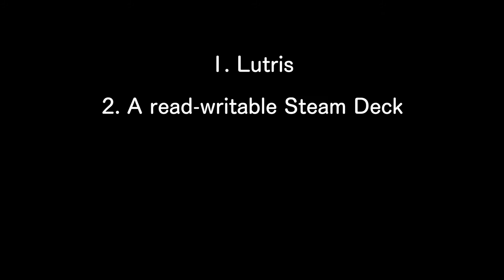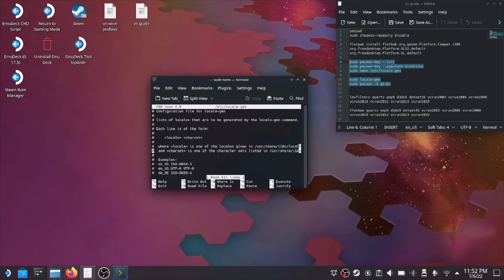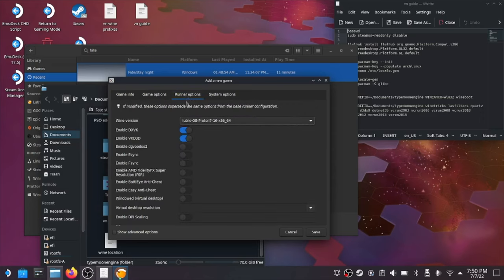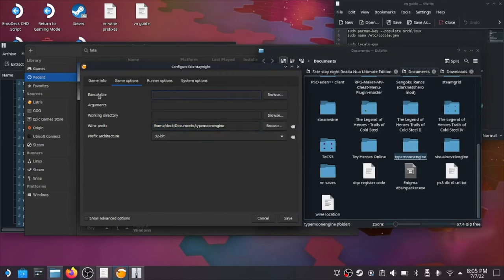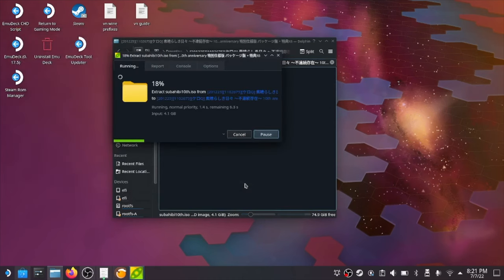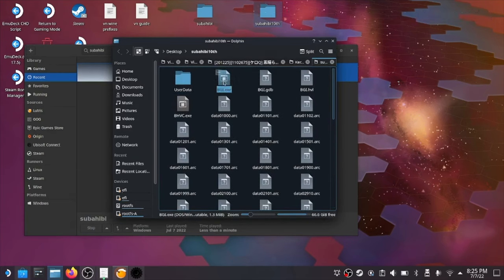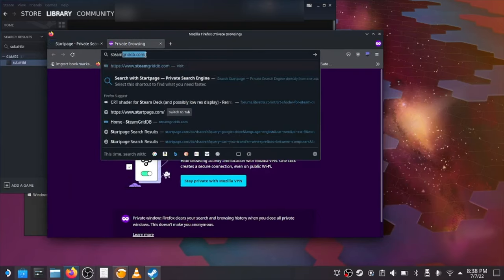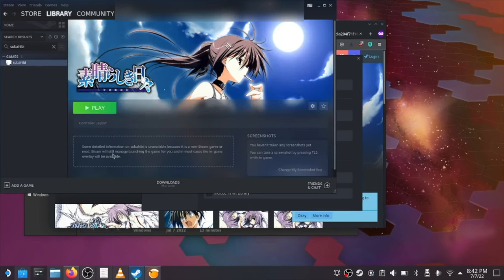The Definitive Steam Deck Visual Novel Guide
This guide shows you how to install any Visual Novel, including fan English-translations or Japanese VNs and play them on the Steam Deck-- no matter if it is a Steam or non-Steam VN.

There's also a BRAND NEW wiki for Visual Novels (PCGamingWiki but for VNs).

CHAPTERS
00:00 - Start
00:48 - Installing Lutris
01:28 - Making your Steam Deck Read-Writable
02:16 - Enabling JP Locale
03:25 - Setting up VNs in Lutris
09:39 - Installing a Visual Novel from ISO + Japanese Only VNs
11:05 - Putting JP Locale inside of Lutris for JP VNs
14:01 - Adding the VN to Steam Game Mode

Download Lutris from Discover Store (the blue shopping cart icon on your Taskbar) -- it's free.

DO NOT USE COMMAND (outdated):
flatpak install flathub org.gnome.Platform.Compat.i386 org.freedesktop.Platform.GL32.default org.freedesktop.Platform.GL.default

⭐ You can also download ProtonUP from the Discover store to have access to more Wine/Proton versions in Lutris and Steam in general. Useful to have.

MAKING STEAM DECK READ-WRITABLE
passwd
sudo steamos-readonly disable

INSTALLING JAPANESE LOCALE
sudo pacman-key –init
sudo pacman-key –populate archlinux
sudo nano /etc/locale.gen
sudo locale-gen
sudo pacman -S glibc (use if you get an error)

SETTING UP THE TYPEMOONENGINE WINE PREFIX (no popups, -q means quiet install)

WINEARCH=win32 wineboot

winetricks -q --force lavfilters d3dx9 dotnet35 vcrun2003 vcrun2005 vcrun2008 vcrun2010 vcrun2012 vcrun2013 vcrun2015

⭐  You can now use any Proton GE version. Ideally, select any at or above Proton GE 7.16

SETTING UP THE VISUALNOVELENGINE WINE PREFIX (no popups, -q means quiet install)

WINEARCH=win32 wineboot

winetricks -q --force d3dx9 dotnet35 vcrun2003 vcrun2005 vcrun2008 vcrun2010 vcrun2012 vcrun2013 vcrun2015 && winetricks ffdshow

You'll get a separate popup for ffdshow. Please take the time to check every codec one by one.

JP LOCALE (NEW!!)

You will no longer need to set LC_ALL = ja_JP.UTF-8 in any VN anymore. It's now built-in Lutris!

To do this, please run the following commands in the Terminal!

flatpak config  --system --set languages 'en;ja'
flatpak config  --user --set languages 'en;ja'
flatpak update

After, you will see a new Locale Option Drop Down Menu in the System Options tab in the Lutris game config.

JP LOCALES IN LUTRIS (outdated - DON'T USE)

LC_ALL | ja_JP.UTF-8
TZ | Asia/Tokyo

(The | denotes the next field in the table Environment Variable table)
Enter or Tab to save the field.

🚂 For Steam-added games:

Right click the game, select Properties, and find Launcher Options.

Inside of the Launcher Options text box, enter in:

LANG=ja_JP.UTF-8 %command%

Then, close the window.

adapted to Steam Deck exclusively.

FAQS will be listed here~

Questions I anticipate:

Q: How do I install FATE STAY NIGHT [REALTA NUA]?

❗ The patch download when you combine the files together WILL fail. The install will still work though:

You'll need to download the manual patch install in the same github page (1.4gb) and manually add it to Fate Stay Night's folder.

⭐ In the video, I also mention using Widescreen instead of the normal aspect ratio for Fate. This is entirely for aesthetic reasons to fill in the whole screen, though you might want to revert to the normal aspect ratio if you encounter any crashes. In my experience, it hasn't crashed yet.

Q: Some visual novels partially work.
You can also try changing your Wine version to Lutris 7.2 (not GE), or other Wine versions. Try toggling DXVK on or off, although this will break most VNs.

Q: I don't have access to a keyboard- how do I uncomment the hashtag for the JP Locale section?
A: Thanks to XargonWan, they made a simple script to do it.

Press Steam Button + X to bring up the on-screen keyboard.
1. Download and Extract the ZIP to get the script.
2. Right click on japanese_locale_enabler-sh and Copy Location.
3. Type in sudo sh (Paste location here) and tap Enter.
Done.